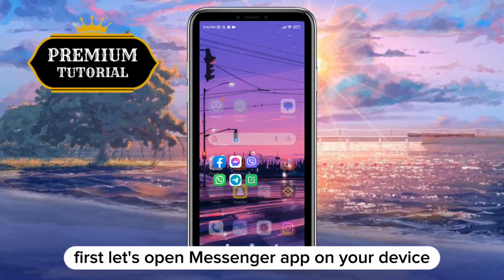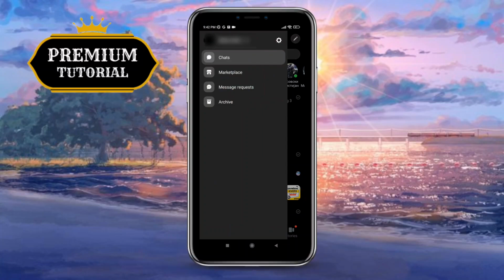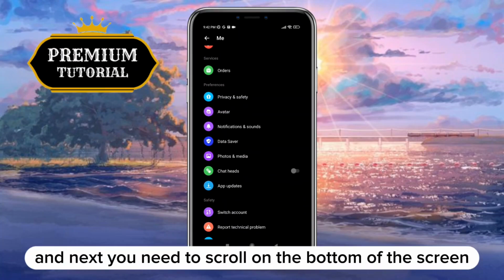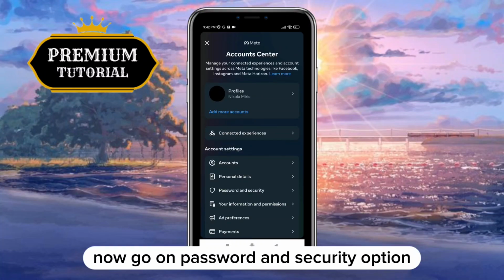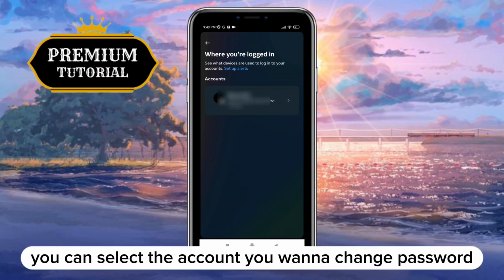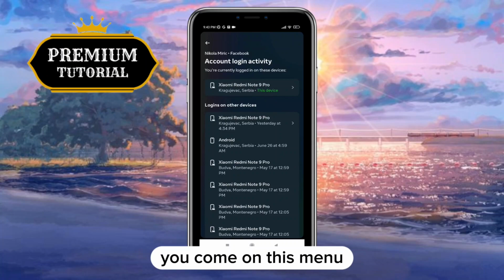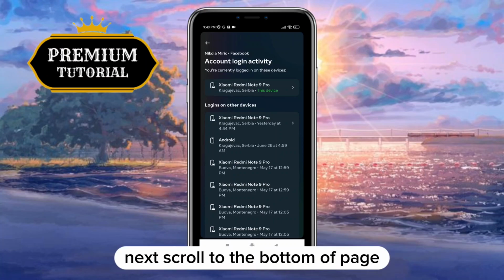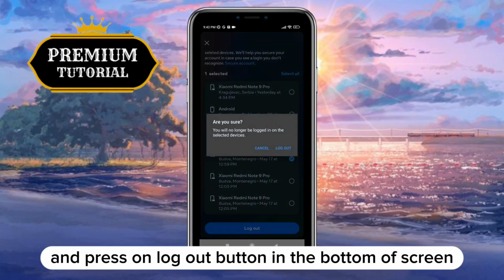How to Logout Of Facebook Messenger On All Devices (iOS & Android)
In this video, we'll guide you through the steps to successfully log out of Facebook Messenger on all devices. Whether you're concerned about your privacy or simply want to manage your active sessions, we've got you covered. Follow along as we demonstrate the process to ensure your Messenger account is securely logged out everywhere. Don't miss out on this essential tutorial to maintain control over your Messenger usage across all devices!